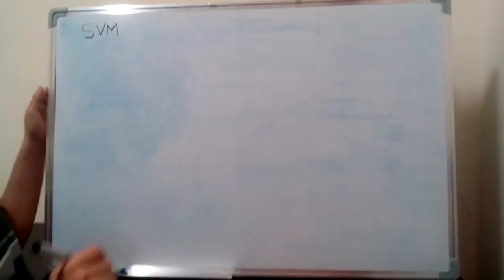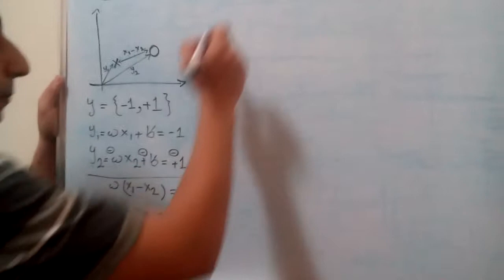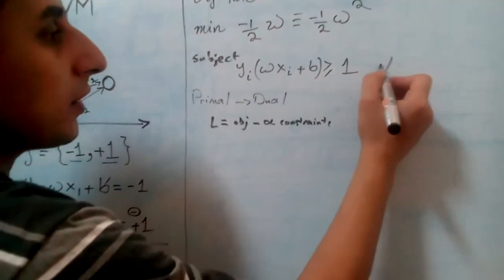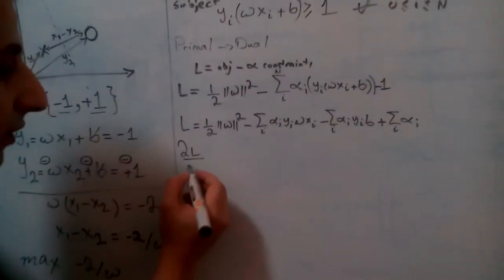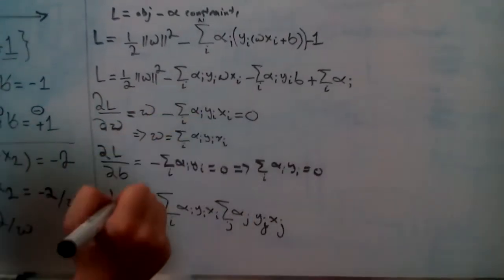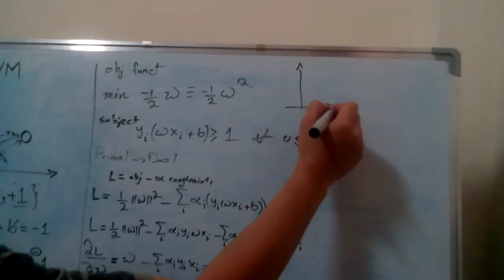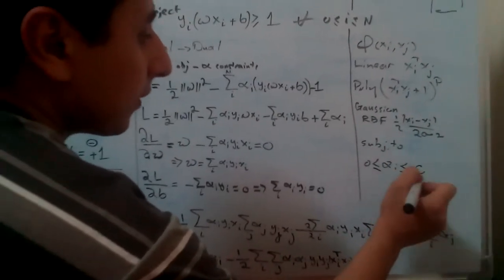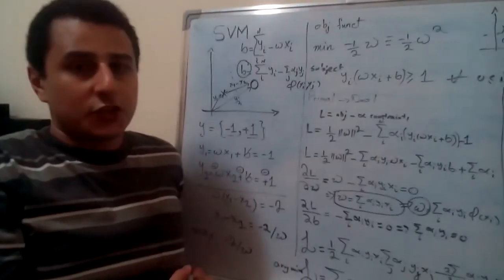The Mathematics of Support Vector Machines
The mathematical derivations behind the support vector machines (SVM) algorithm and how to reason about different kernels and transformations